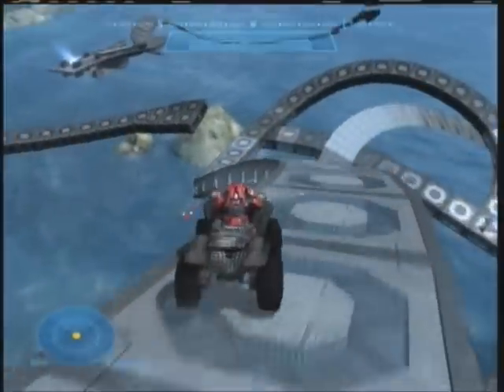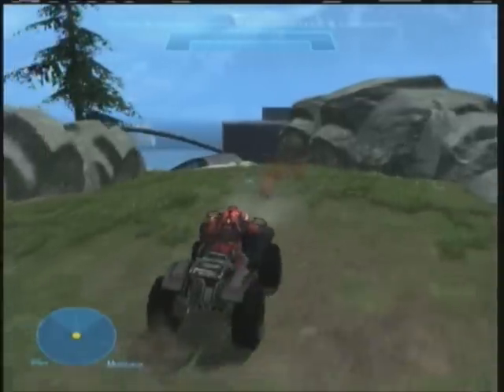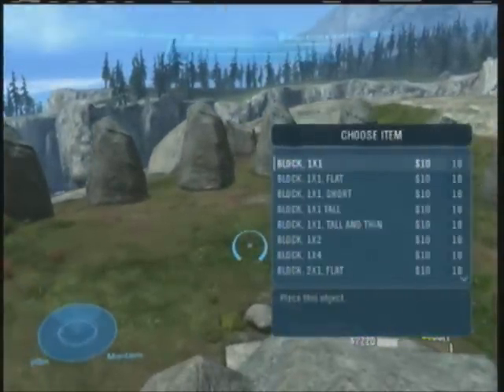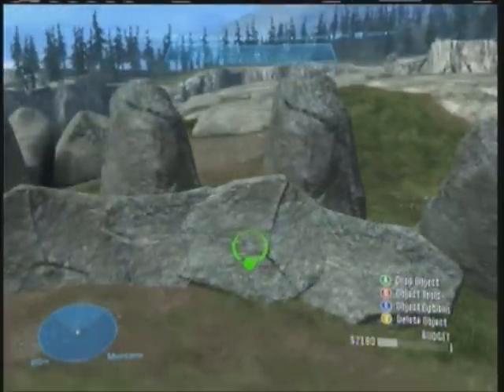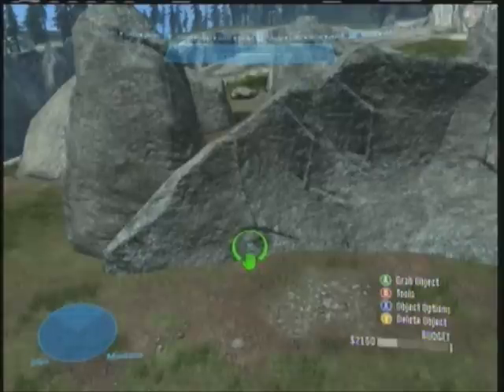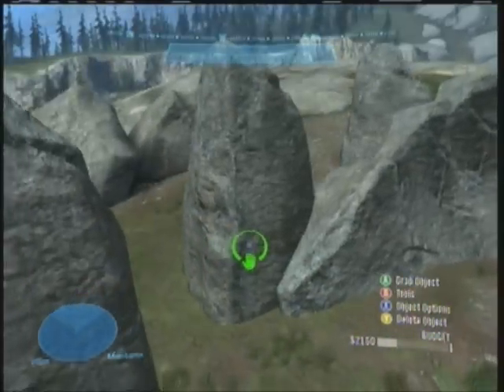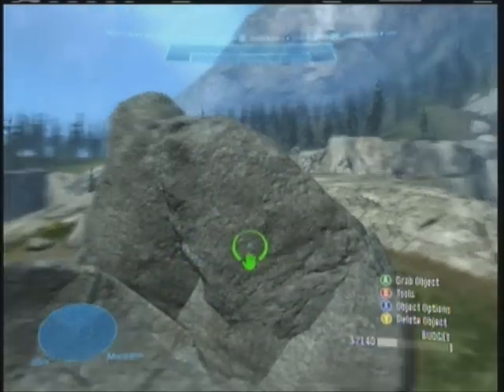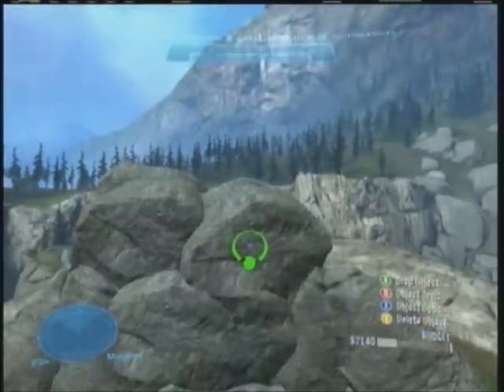Halo Reach: Lets build a rollercoaster!!! Episode 23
-oldmps